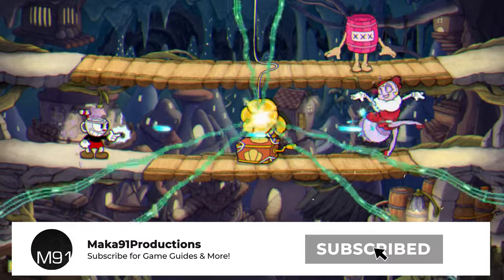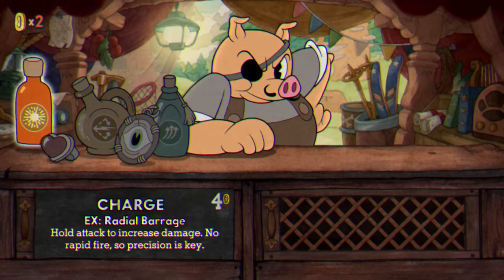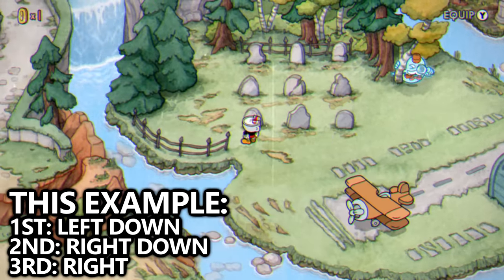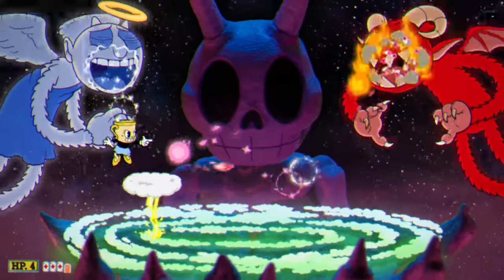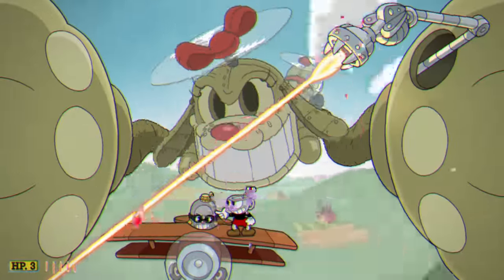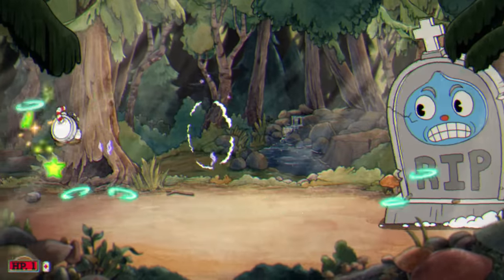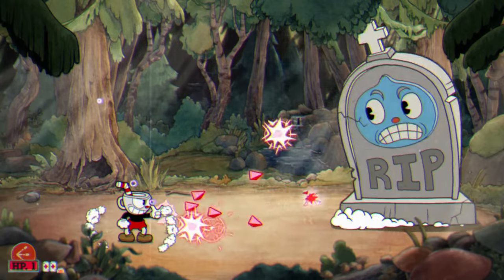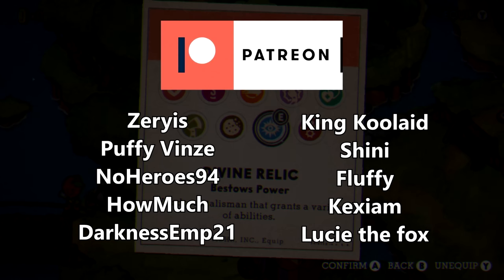Cuphead DLC - How to EMPOWER the Divine Relic - Paladin Achievement/Trophy Guide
Cuphead DLC - How to EMPOWER the Divine Relic - Paladin Achievement/Trophy Guide - Obtain great power in The Delicious Last Course